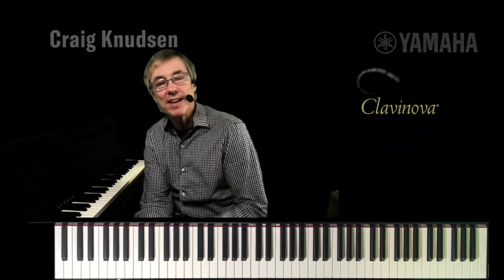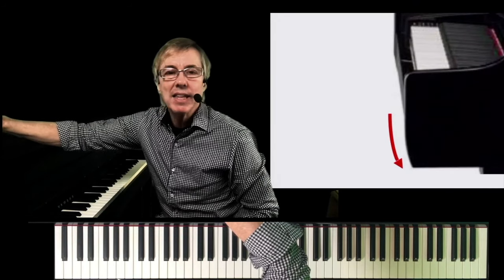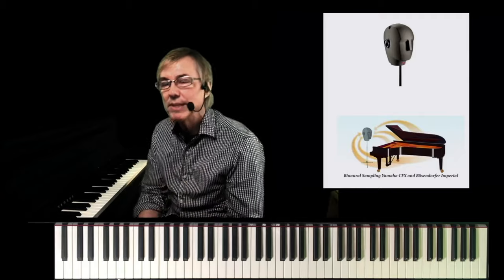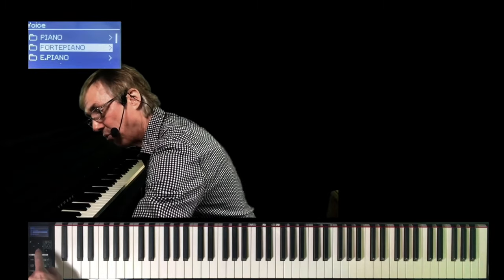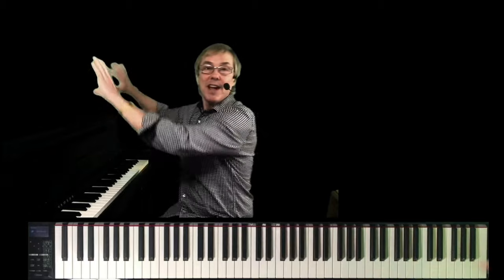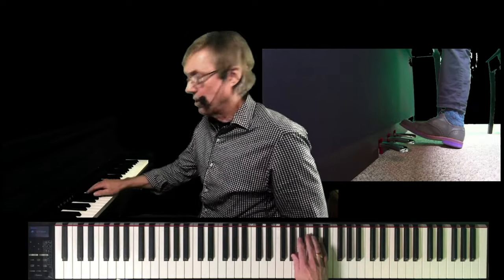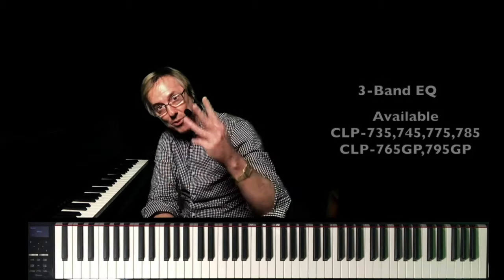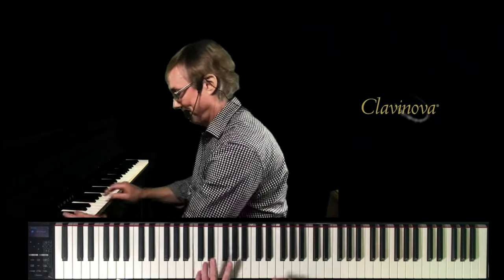Yamaha CLP-700 Series - New Features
The CLP Series of digital pianos utilizes cutting-edge technology to recreate the experience of performing on a grand piano, allowing the pianist to play the keys with many variations of speed and depth to achieve an unlimited variation in tone and create uniquely personal performances. Join musician Craig Knudsen to learn about the unique features and expressive capabilities of the Yamaha Clavinova CLP-700 Series.